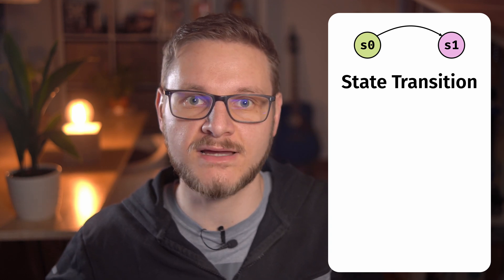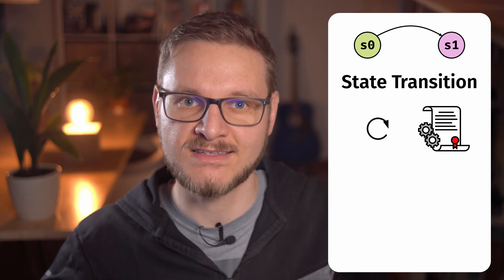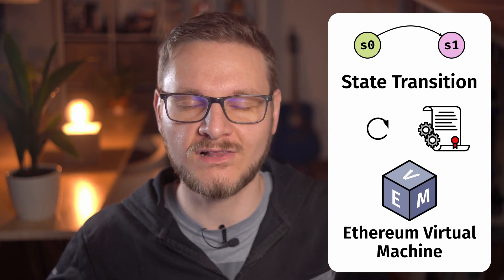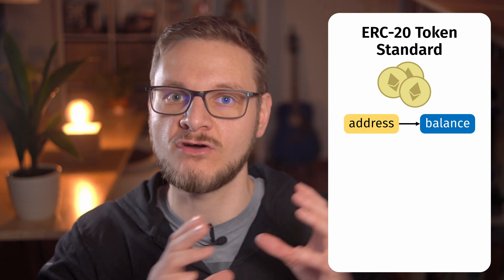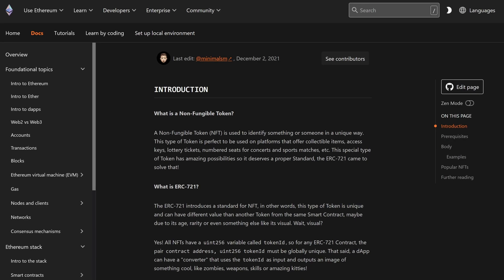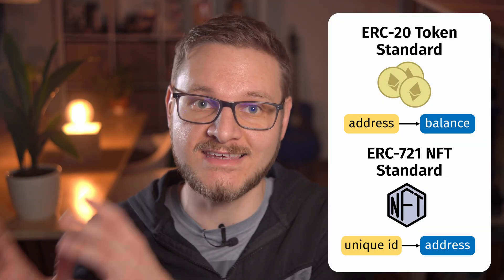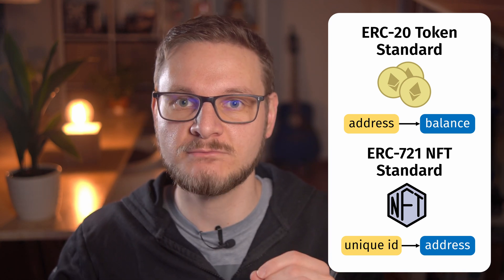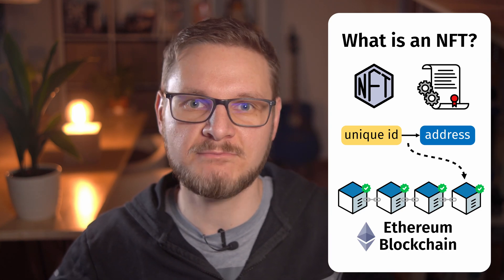NFTs Explained? A Computer Scientist's Perspective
In this video, you will learn what NFTs are from a computer science perspective. Additionally, you will learn what new NFT projects you can create with the knowledge of the crypto and the Ethereum blockchain.

📕 Mastering Ethereum Book

⏰ Timestamps:
0:00 Intro
0:25 Introduction to Blockchains
1:32 Bitcoin vs Ethereum Blockchain
1:54 What is a Smart Contract?
2:12 What is the Ethereum Virtual Machine EVM?
3:46 What are Blockchain Tokens?
4:37 The ERC-20 Token Standard
5:08 Fungible Tokens
5:27 Fungible Tokens vs Non-fungible Tokens
6:00 What is an NFT?
6:25 How to use NFTs?
6:39 NFT Project Ideas
6:43 NFTs for Voting
7:05 NFTs for In-game Items
7:47 NFTs as Tickets
8:18 NFTs for Tracking Goods
8:44 NFTs in Academia
9:27 Conclusion